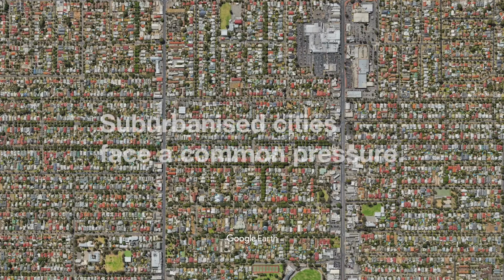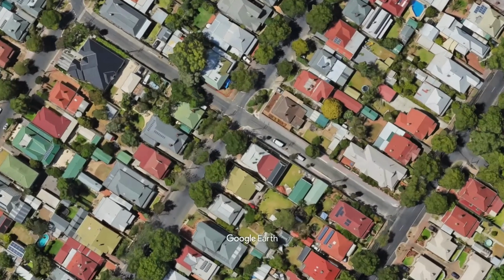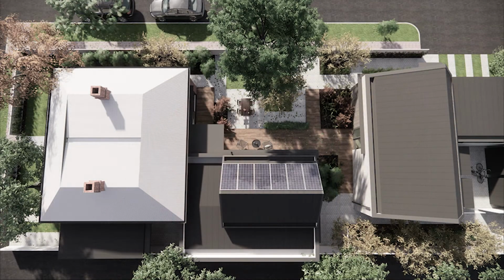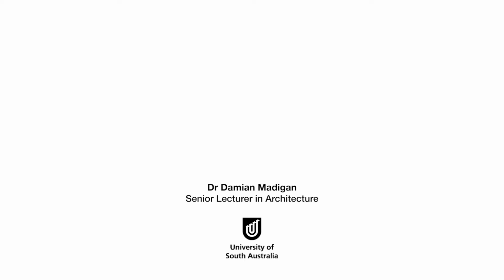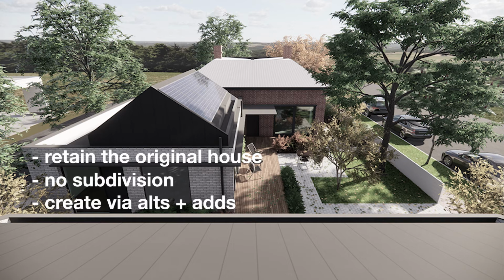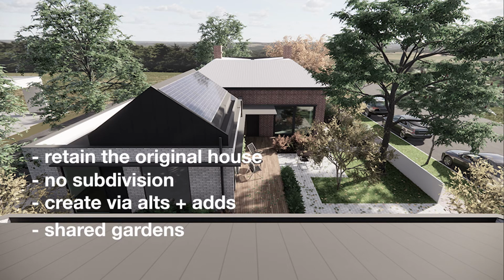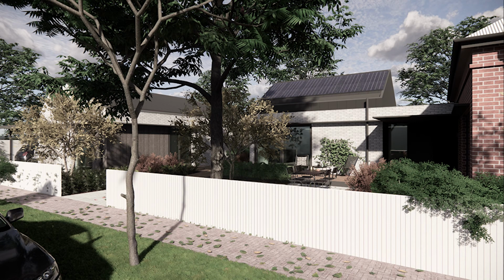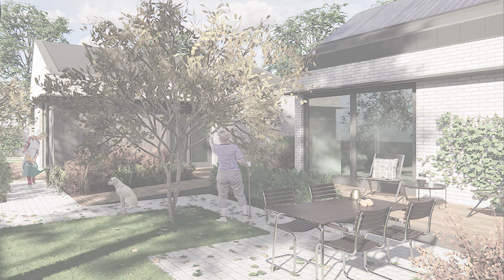Bluefield Housing - Damian Madigan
Across the globe, suburbanised cities face a common pressure: how do we increase both the supply and the diversity of housing that contemporary society needs, while retaining our low-rise leafy suburban character? The Bluefield housing model retains and alters original housing, prohibits subdivision and instead creates new housing as alterations and additions around high-quality shared gardens.

When it comes to increasing housing choice versus retaining neighbourhood character and landscape, Bluefield Housing demonstrates that it’s no longer an either/or decision.